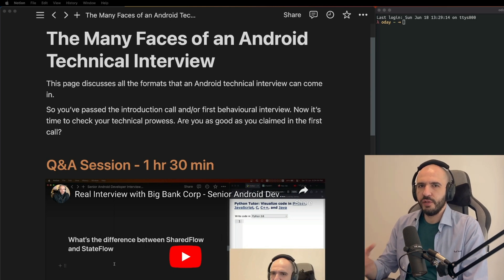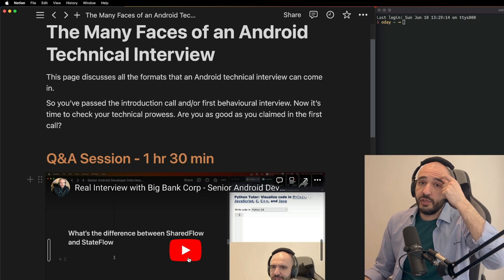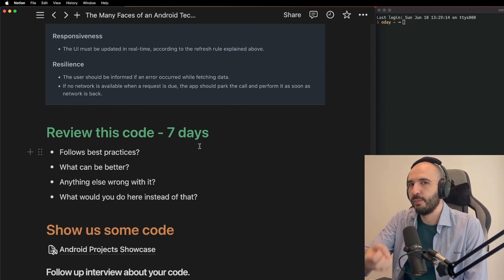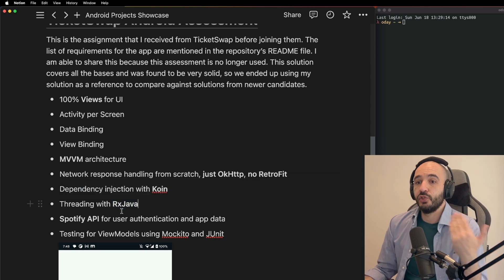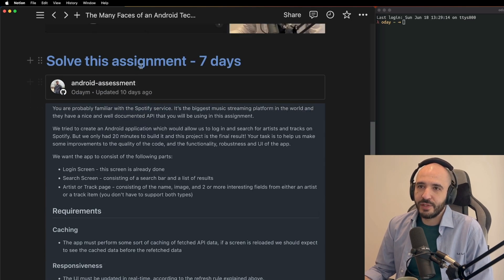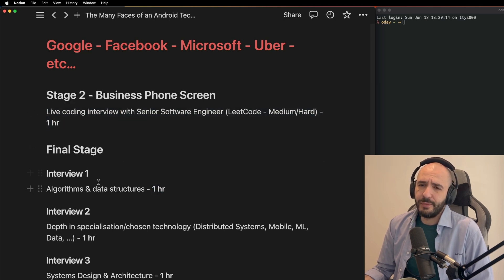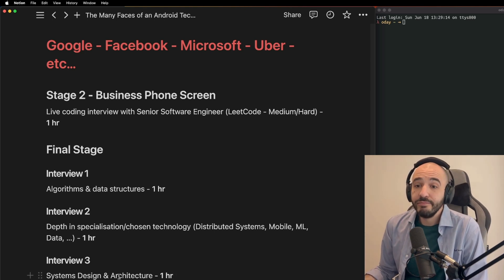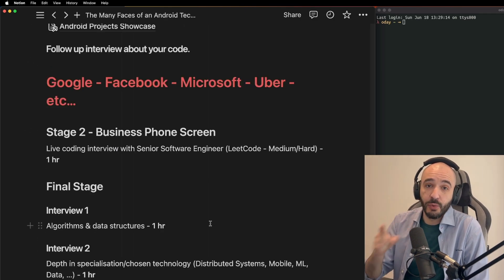The Many Faces of an Android Technical Interview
I went over all the formats that an Android technical interview might be conducted in.

0:00 - Q&A
1:37 - Solve assignment
2:22 - Review code
3:00 - Show code
05:46 - FANG interview